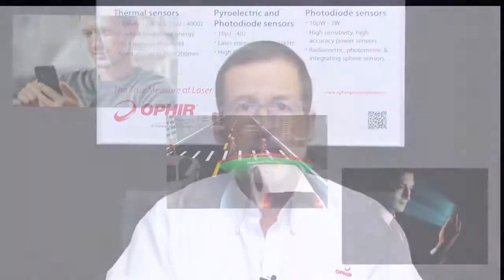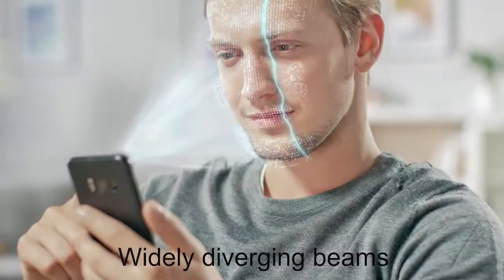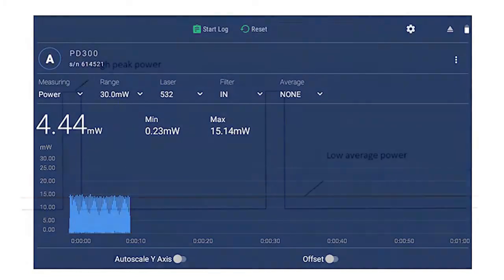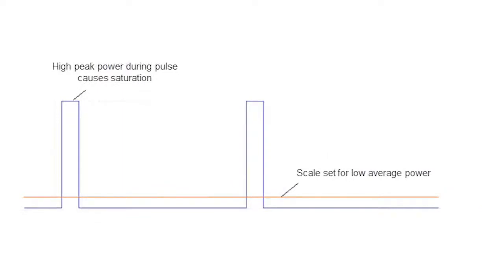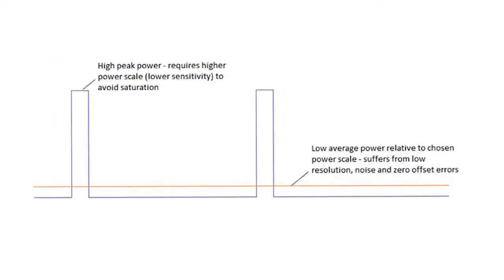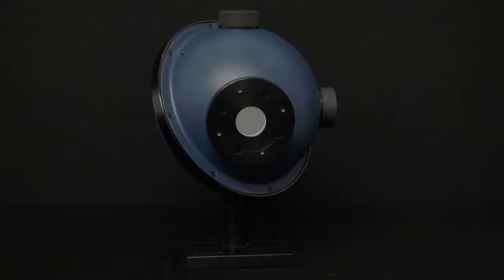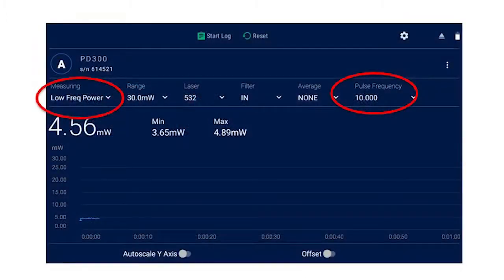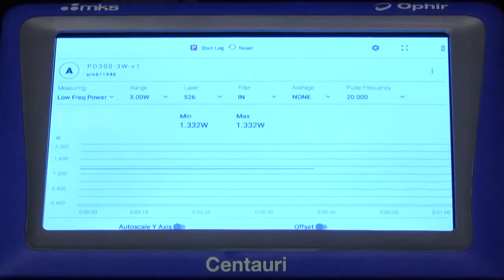VCSELs How to Measure Their Power Correctly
Measuring VCSEL performance is absolutely critical in many applications, but it turns out to be quite tricky.
Learn about the technical challenges you’ll face when trying to measure VCSEL beams, and about the Ophir solutions that will help you